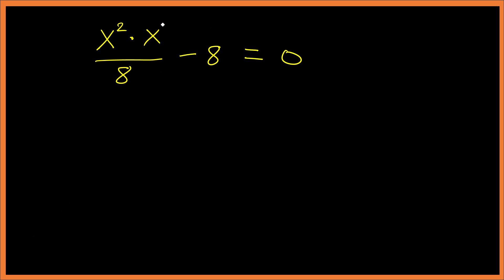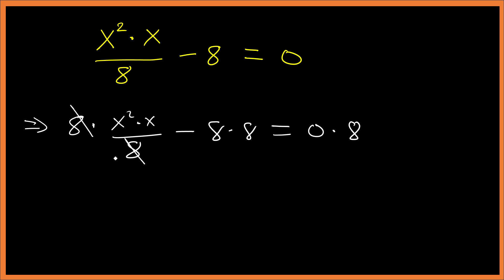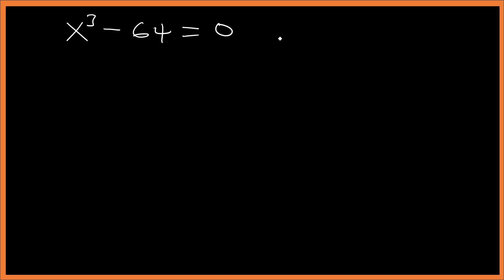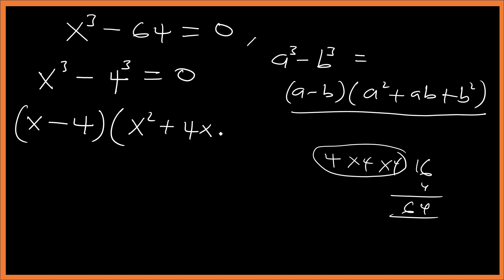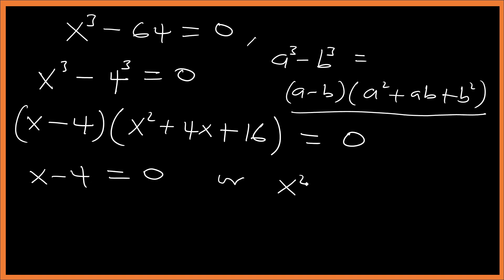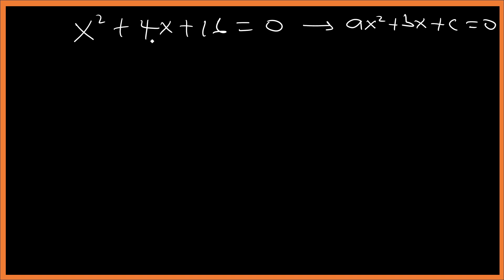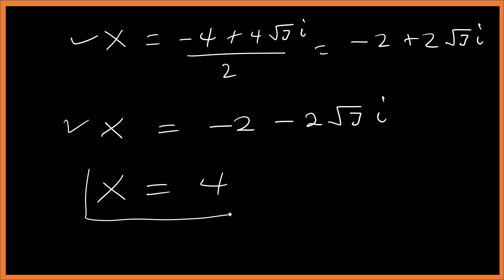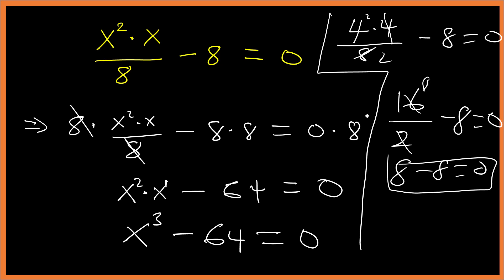A Very Nice Math Olympiad Question | Only FEW can Solve